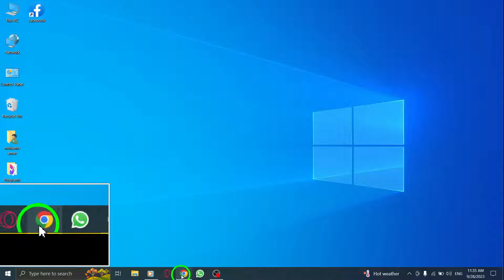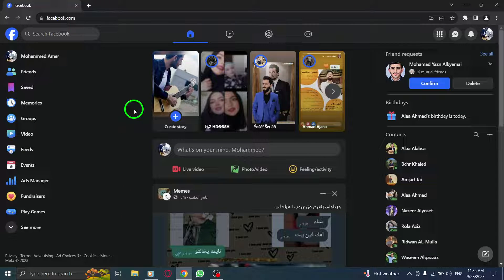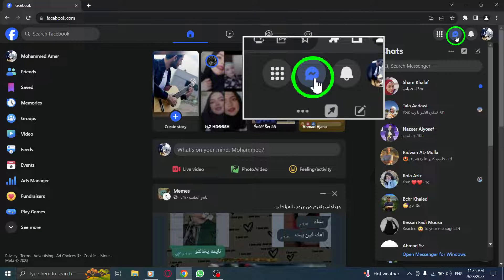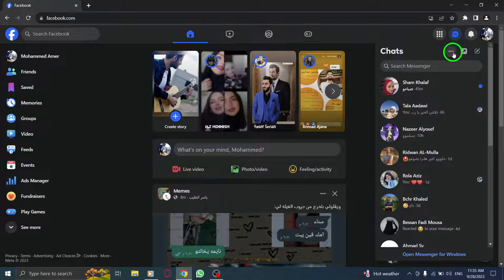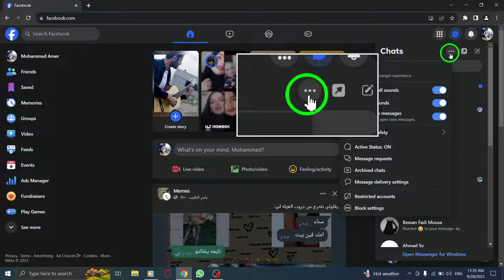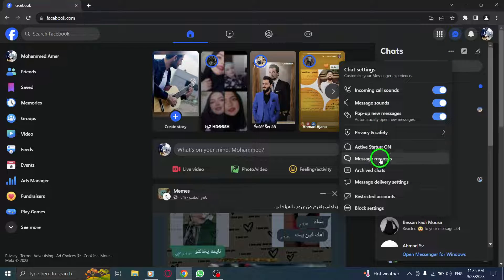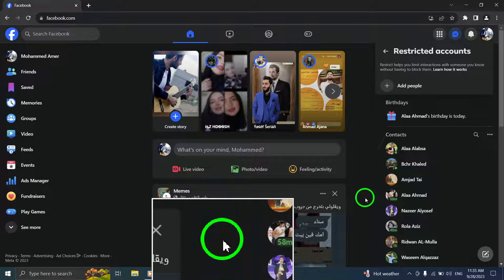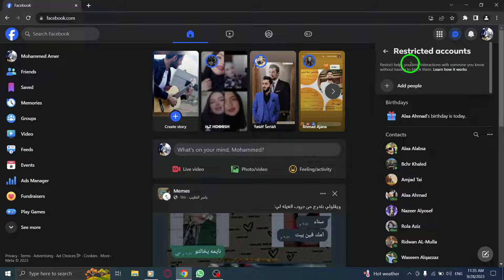How to View Restricted Accounts in Facebook on PC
Learn how to easily view restricted accounts in Facebook with this step-by-step tutorial video. Take control of your privacy and manage your interactions by following these simple steps:

1. Open Facebook
2. Click on the Messenger icon from the top right corner
3. Click on the three dots
4. Click on Restricted accounts

By implementing these steps, you can effortlessly view and manage the accounts you have restricted from accessing your profile. Enhance your privacy settings and have more control over your Facebook experience. Start viewing restricted accounts in Facebook today.